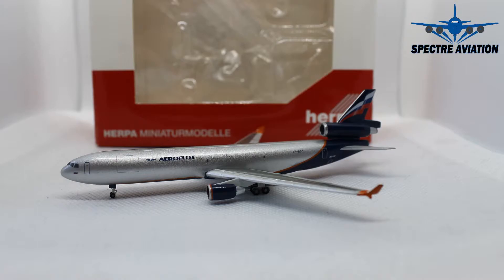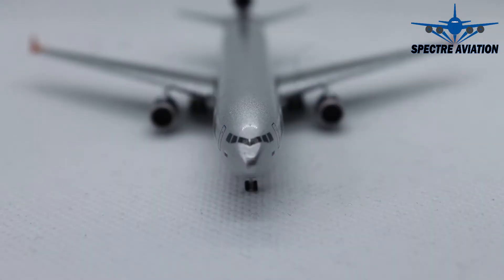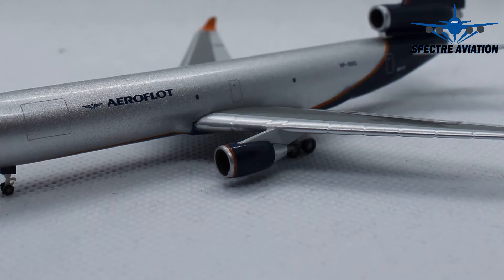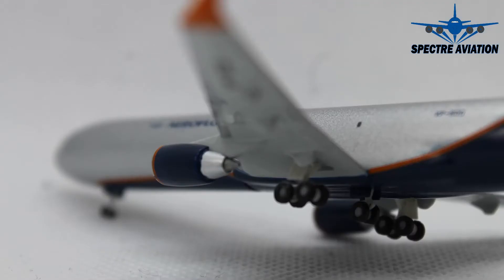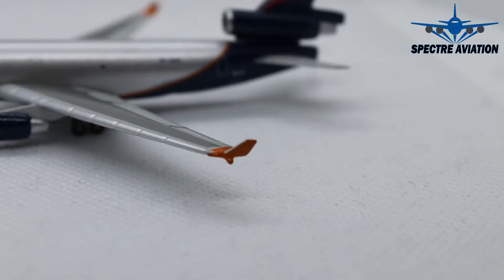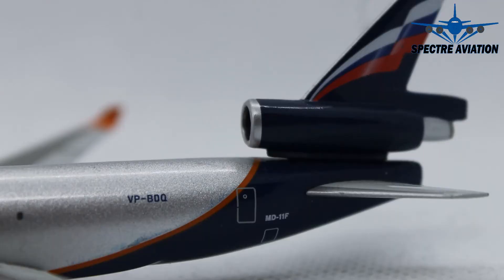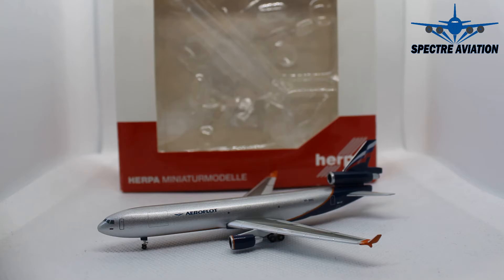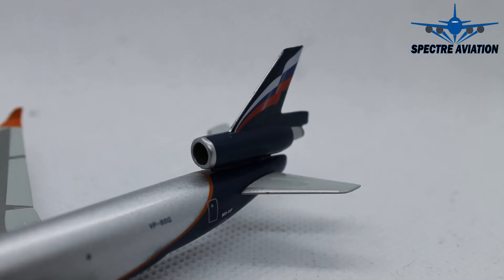Aircraft Model Review #9 - Aeroflot Cargo MD-11F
Today we are looking at our first cargo aircraft and it must be one of the most beautiful cargo aircraft out there.